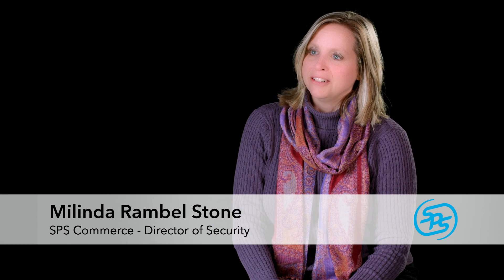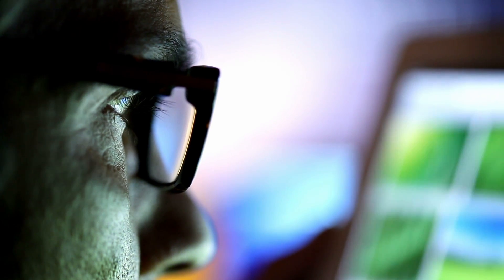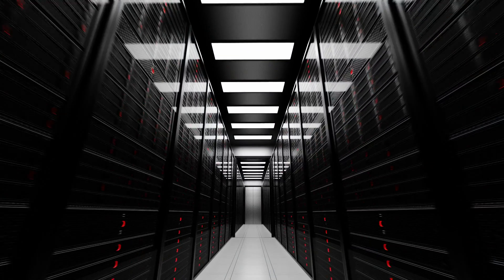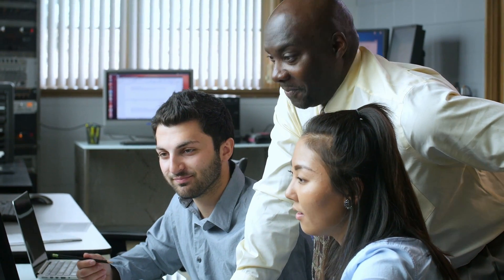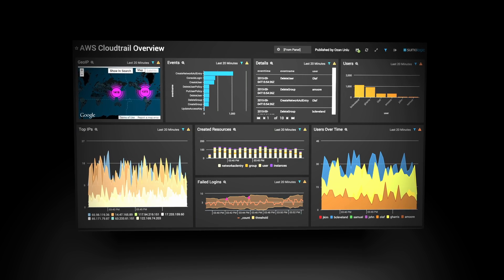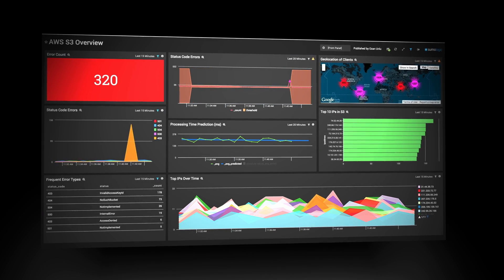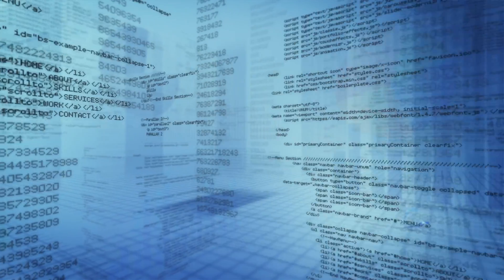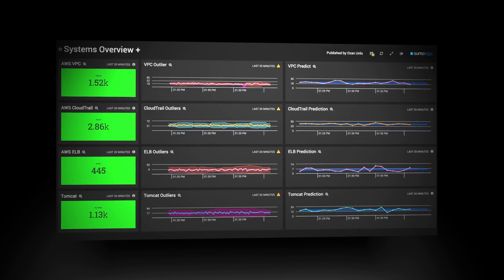Sumo Logic Customer Insights - SPS Commerce, Hudl and Acquia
Learn how customers such as SPS Commerce, Hudl and Acquia are accelerating their business with Sumo Logic with the analytics and insights to build, run and secure their modern applications and cloud infrastructures.